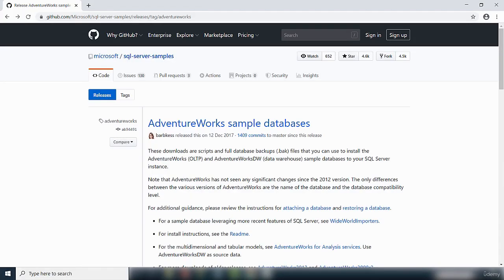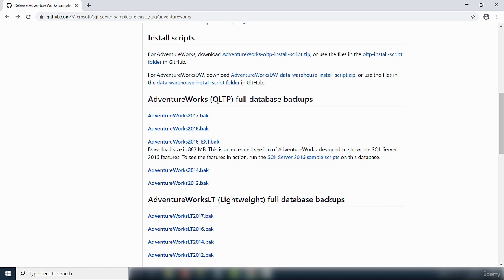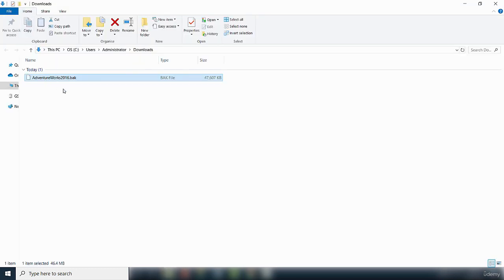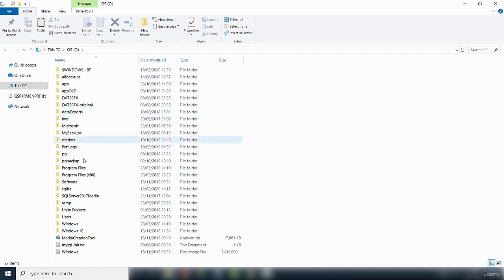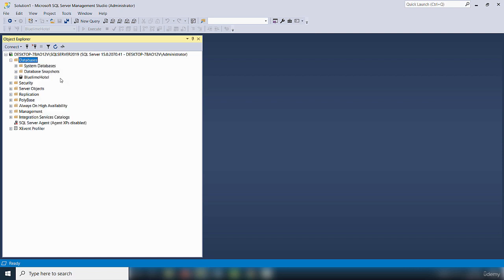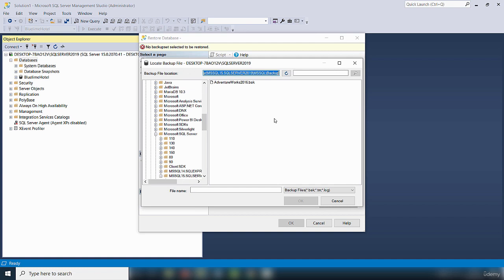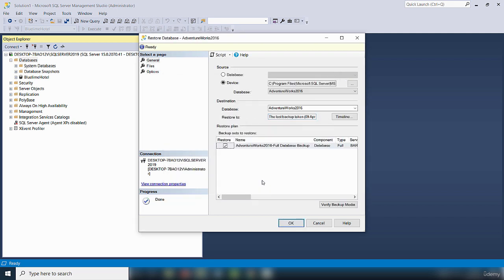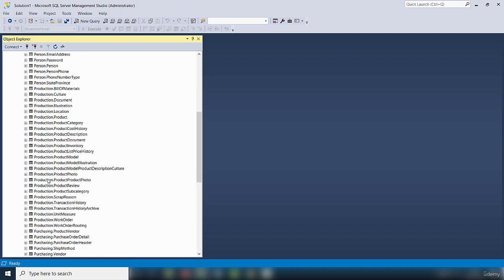𝑨𝒕𝒕𝒂𝒄𝒉 𝑺𝒂𝒎𝒑𝒍𝒆 𝑫𝒂𝒕𝒂𝒃𝒂𝒔𝒆 𝒕𝒐 𝑺𝑸𝑳 𝑺𝒆𝒓𝒗𝒆𝒓 | 𝑬𝒂𝒔𝒚 𝑮𝒖𝒊𝒅𝒆 | 𝑷𝒐𝒘𝒆𝒓 𝑩𝑰: 𝑨𝒕𝒕𝒂𝒄𝒉 𝑺𝒂𝒎𝒑𝒍𝒆 𝑫𝒂𝒕𝒂𝒃𝒂𝒔𝒆 𝒕𝒐 𝑺𝑸𝑳 𝑺𝒆𝒓𝒗𝒆𝒓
**Title:** How to Attach a Sample Database to SQL Server

**Description:**

In this video, I will show you how to attach a sample database to SQL Server. We will cover the following topics:

* Downloading a sample database
* Attaching a sample database to SQL Server
* Viewing the contents of a sample database

**Headings:**

* SQL Server
* Sample database
* Attach
* Tutorial
* Beginner
* Database management

**Description:**

To download a sample database, you can search for "sample database" on the internet. There are many different sample databases available, so you can choose one that is relevant to your needs.

Once you have downloaded a sample database, you can attach it to SQL Server. To do this, open SQL Server Management Studio (SSMS).

In SSMS, expand Databases.

Right-click the Databases node and select Attach.

In the Attach Databases dialog box, browse to the location of the sample database file.

Select the sample database file and click OK.

SSMS will attach the sample database to SQL Server.

To view the contents of the sample database, expand the sample database in the Object Explorer.

The tables, views, and other objects in the sample database will be displayed.

𝑨𝒕𝒕𝒂𝒄𝒉 𝒔𝒂𝒎𝒑𝒍𝒆 𝒅𝒂𝒕𝒂𝒃𝒂𝒔𝒆 𝒕𝒐 𝑺𝑸𝑳 𝑺𝒆𝒓𝒗𝒆𝒓
How to Attach a Sample Database to SQL Server
Attaching a Sample Database to SQL Server (Easy Guide)
Attach Sample Database to SQL Server with SSMS
Attach Sample Database to SQL Server with Transact-SQL
𝑨𝒕𝒕𝒂𝒄𝒉 𝑺𝒂𝒎𝒑𝒍𝒆 𝑫𝒂𝒕𝒂𝒃𝒂𝒔𝒆 𝒕𝒐 𝑺𝑸𝑳 𝑺𝒆𝒓𝒗𝒆𝒓 𝒊𝒏 𝑷𝒐𝒘𝒆𝒓 𝑩𝑰 (𝑬𝒂𝒔𝒚 𝑮𝒖𝒊𝒅𝒆)
𝑯𝒐𝒘 𝒕𝒐 𝑨𝒕𝒕𝒂𝒄𝒉 𝒂 𝑺𝒂𝒎𝒑𝒍𝒆 𝑫𝒂𝒕𝒂𝒃𝒂𝒔𝒆 𝒕𝒐 𝑺𝑸𝑳 𝑺𝒆𝒓𝒗𝒆𝒓 𝒊𝒏 𝑷𝒐𝒘𝒆𝒓 𝑩𝑰
𝑷𝒐𝒘𝒆𝒓 𝑩𝑰: 𝑨𝒕𝒕𝒂𝒄𝒉 𝑺𝒂𝒎𝒑𝒍𝒆 𝑫𝒂𝒕𝒂𝒃𝒂𝒔𝒆 𝒕𝒐 𝑺𝑸𝑳 𝑺𝒆𝒓𝒗𝒆𝒓
power bi
power bi tutorial
Power Automateattach sample database
sql server
power bi
tutorial